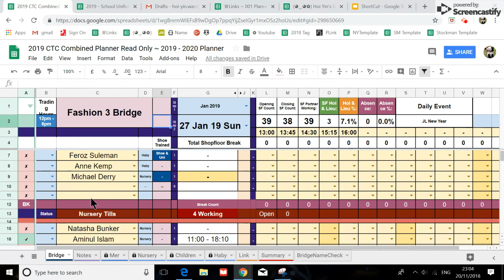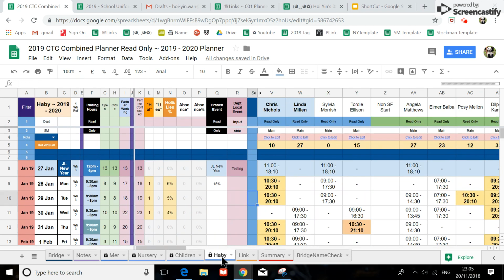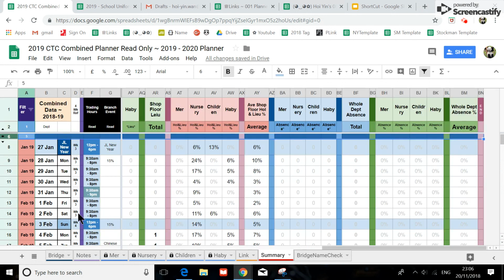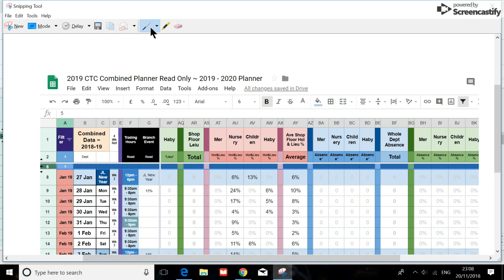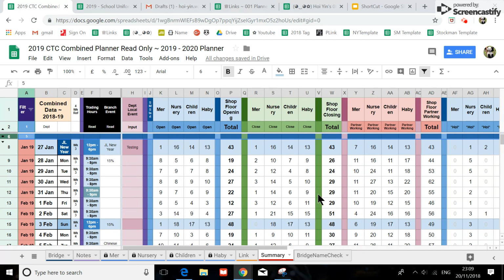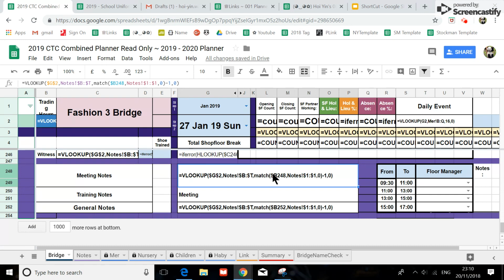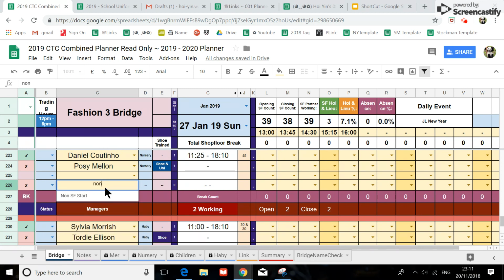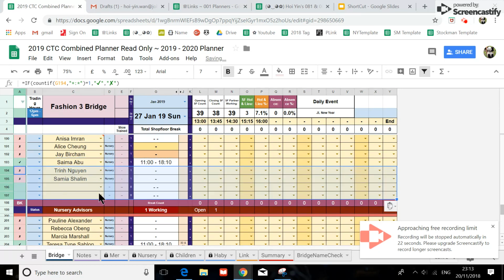CTC Combine Planner 2019 - 2020 : How it Work